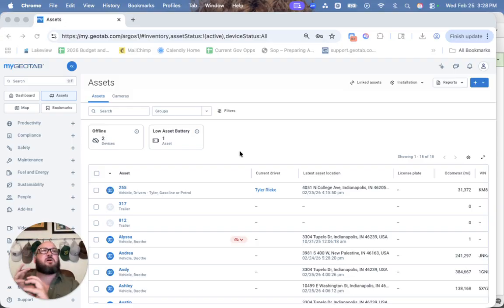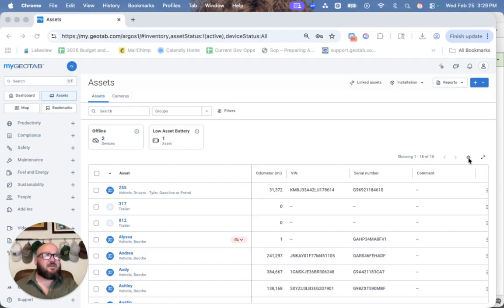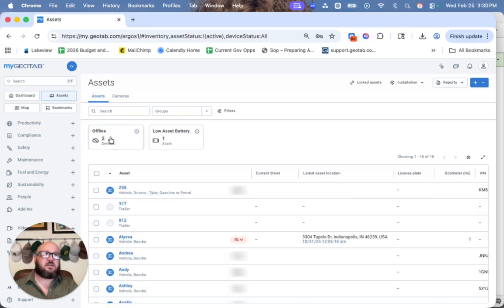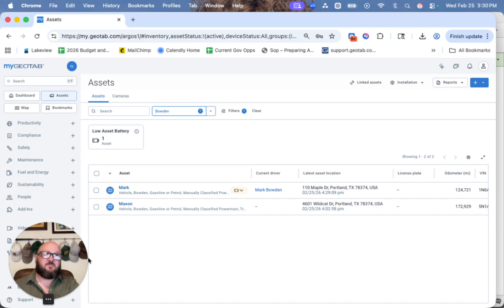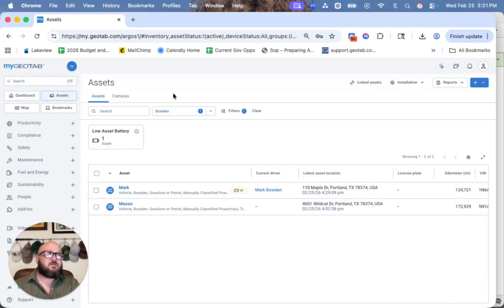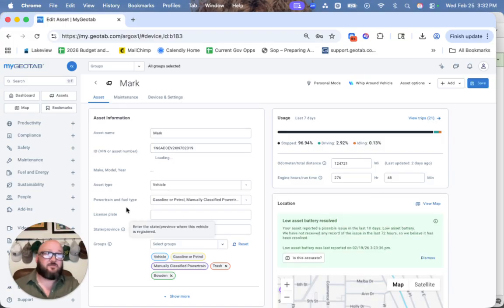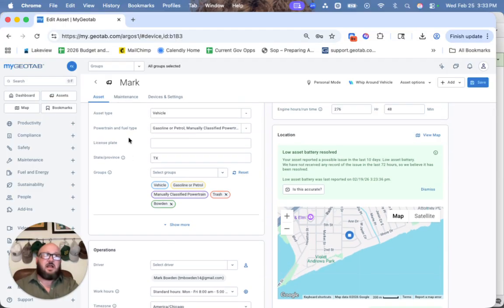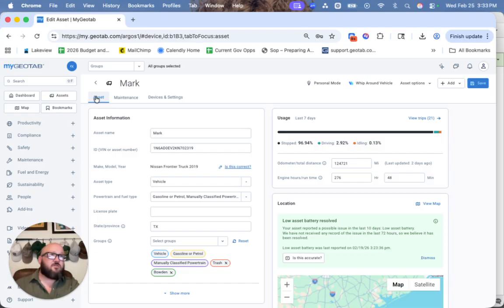Exploring the Assets Page in Geotab